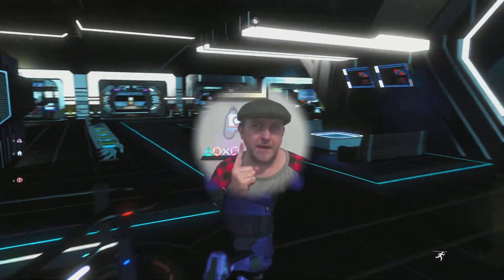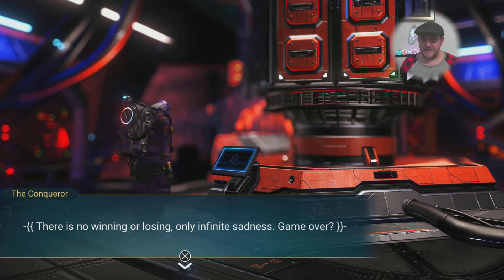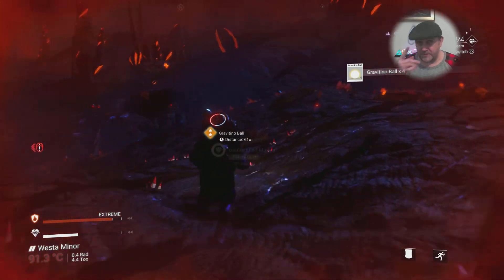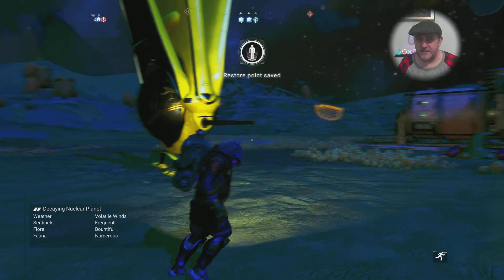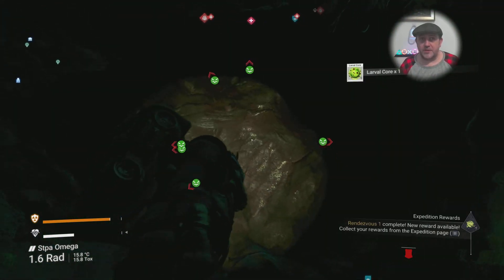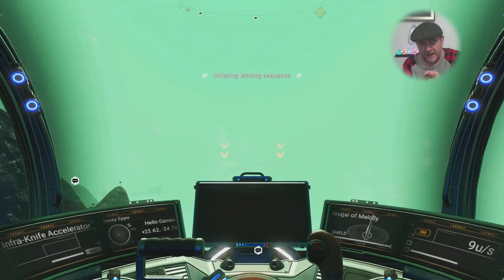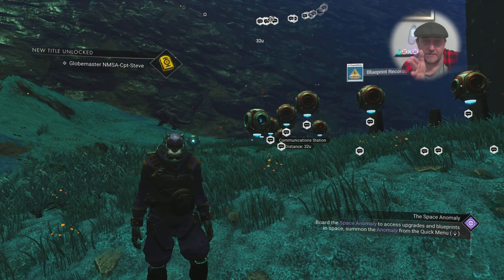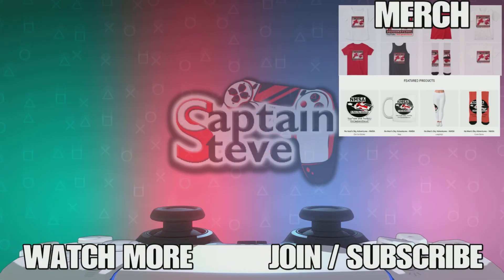No Man's Sky Cartographers Best Start Guide Phase 5 Captain Steve Top Tips Expedition 3 NMS